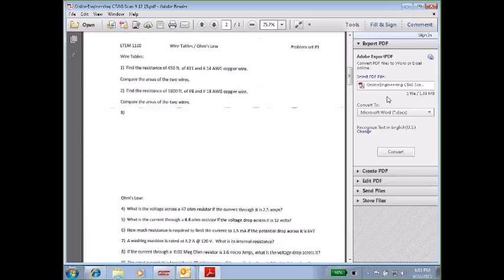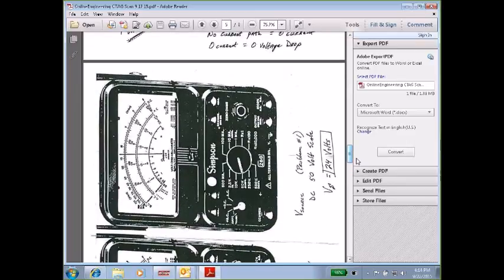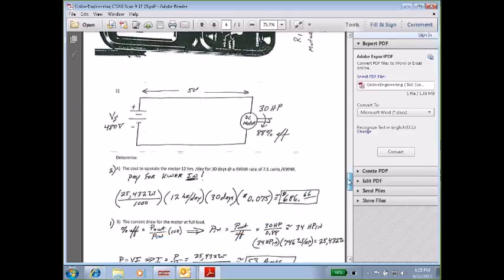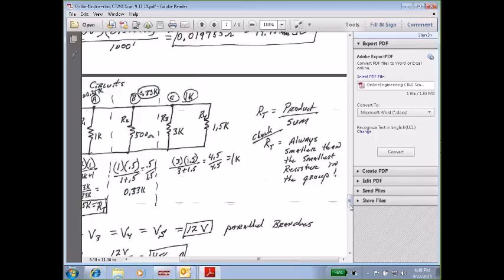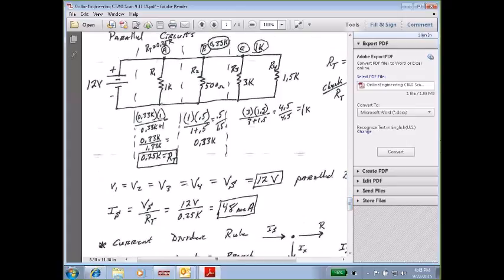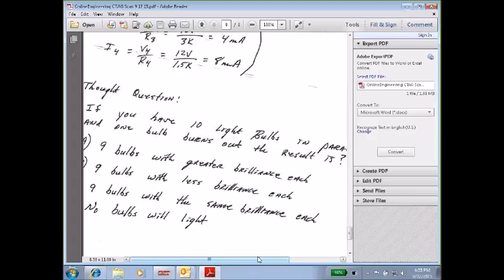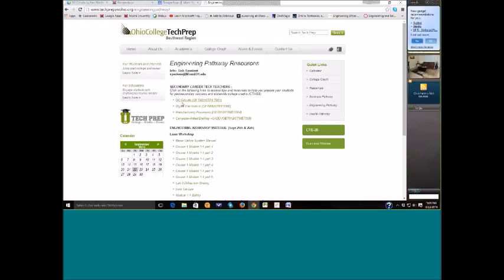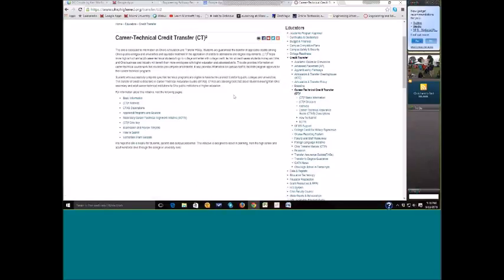DC Circuits 9 22 2015 Warfield